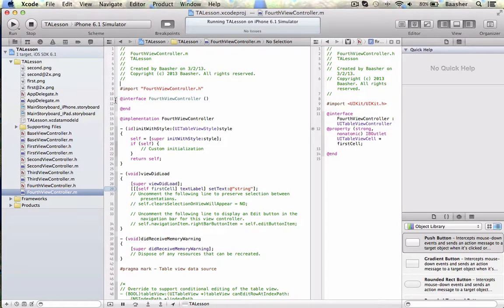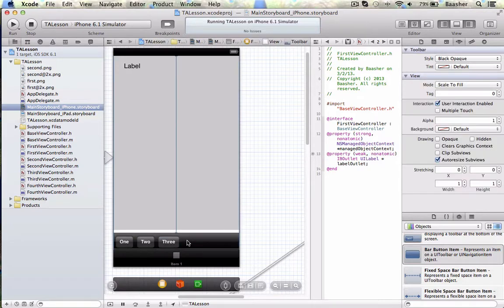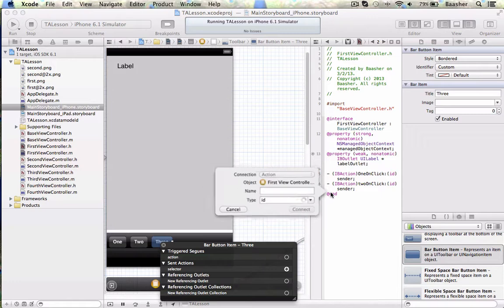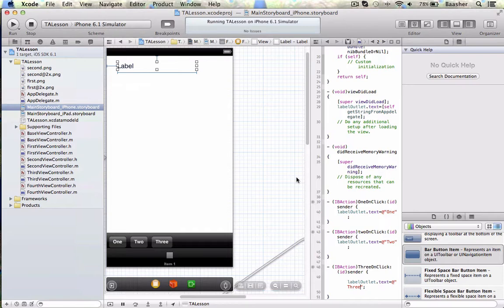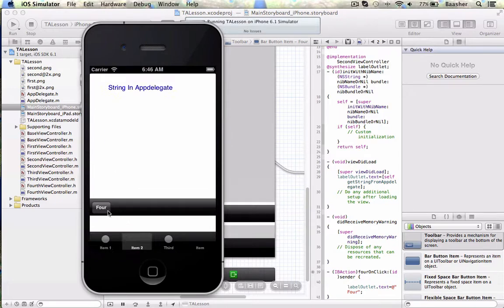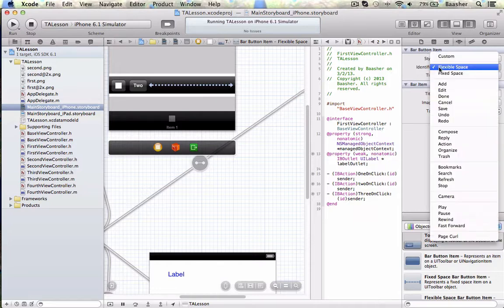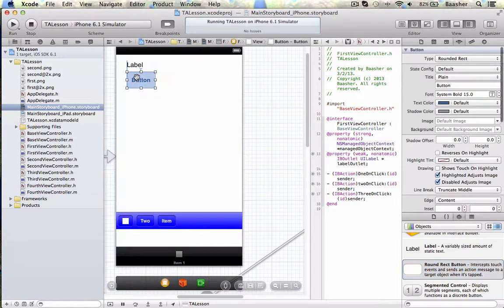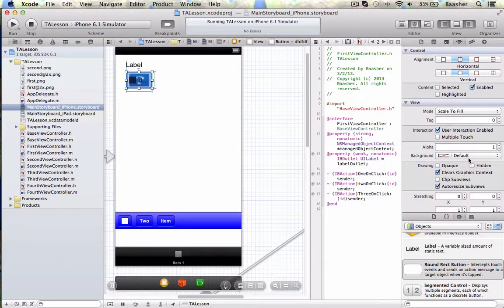iPhone iPad Programming Part 18 - Tool Bar (toolbar)